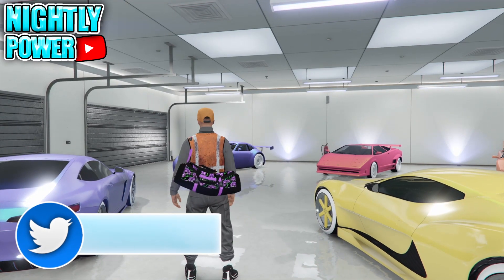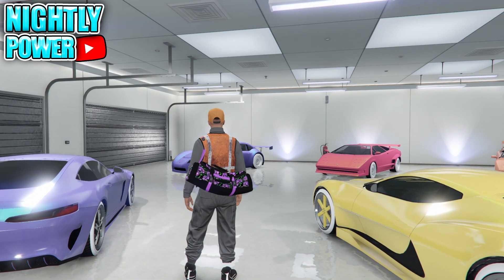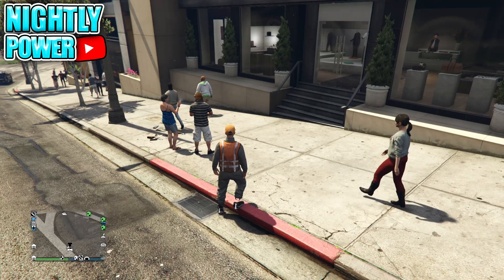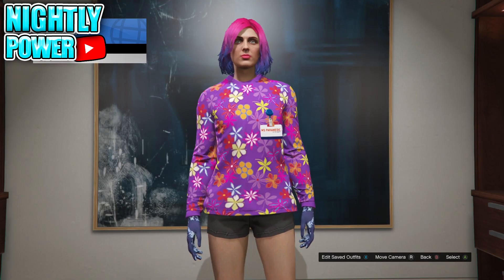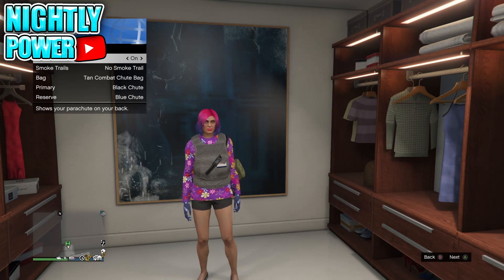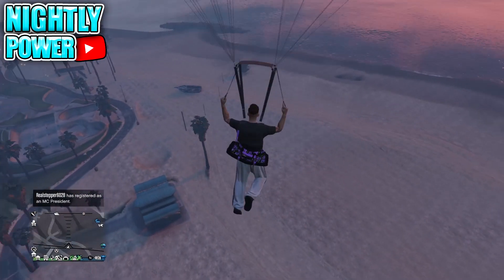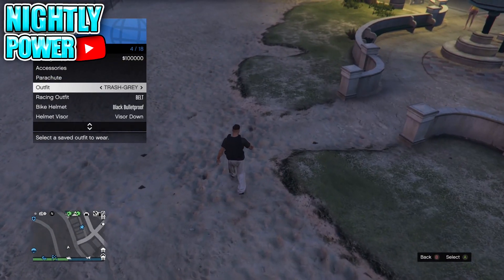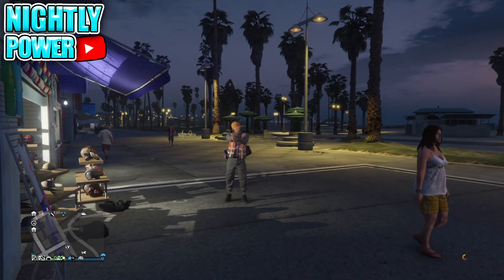GTA 5 ONLINE DUFFLE BAG GLITCH HOW TO GET ANY DUFFEL BAG GLITCH XBOX PS5 1.52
In today GTA 5 Online video I will be showing you how to get any duffle bag glitch working after patch 1.52

💎 Cheetah Duffel Bags Glitch Male 💎
1. Go to outfits pick the standard outfit “The Effortless”
2. Remove the glasses, put on the standard body armor
3. Go online swap characters, pick your female character
4. As female go to Casino Sweaters and pick the “Purple color Jersey”
5. Go to Body Armor then show Armor
6. Turn on your parachute then switch parachute bags
7. Pick the bag you want to transfer to your male character
8. Go online swap characters, pick your male
9. Fly high above jump out and land to make the duffel bag appear

💎 Save Duffel Bags 💎
1. Remove your body armor
2. Go to the mask shop at the beach
3. Fly high above then jump out
4. Land directly into the mask shop
5. Quickly hit right on the D pad to select the mask shop
6. Save the outfit

💎 Transfer Duffel Bag Any Outfit 💎
1. Fly high above with the duffel bag then jump out
2. While in the air hold down select go to style
3. Hover over the outfit you want to transfer the duffel bag
4. When you land and start to take off the parachute quickly select the outfit